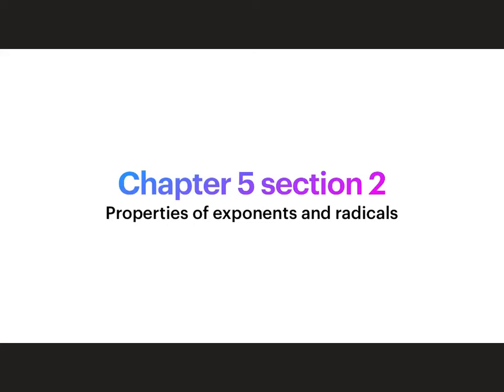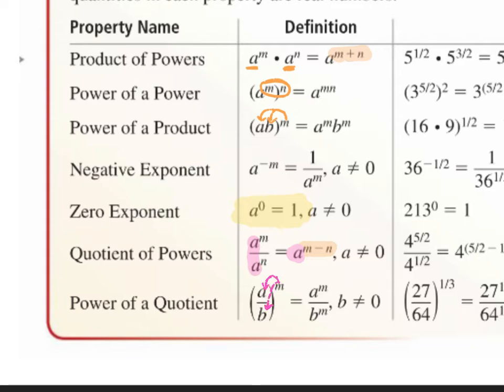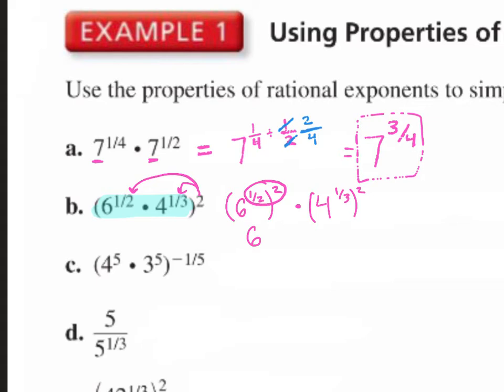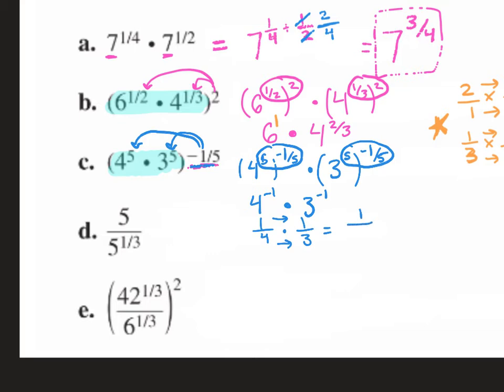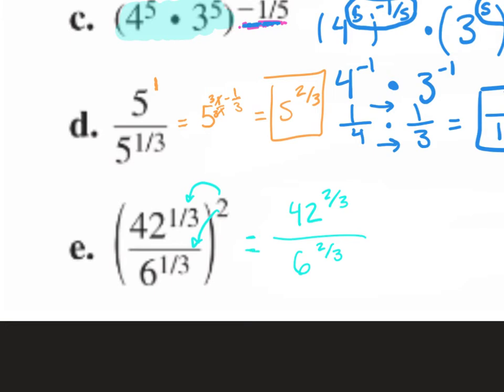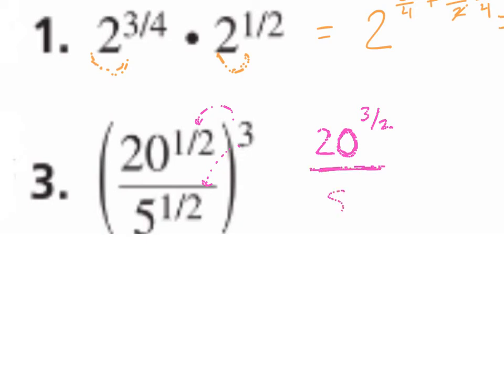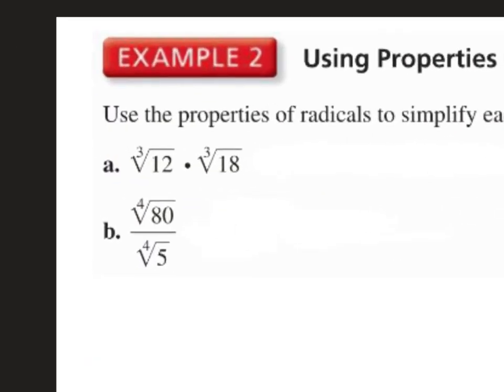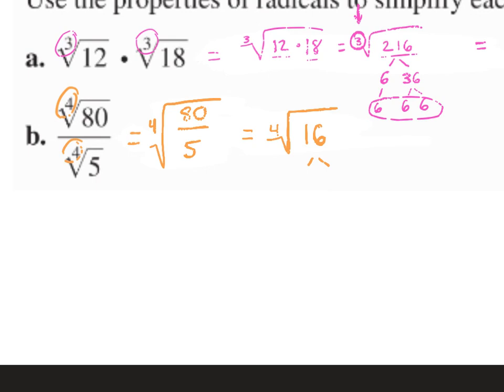1.06 Alg2 5.2 PART 1 NOTES